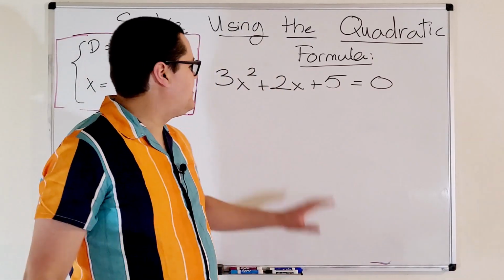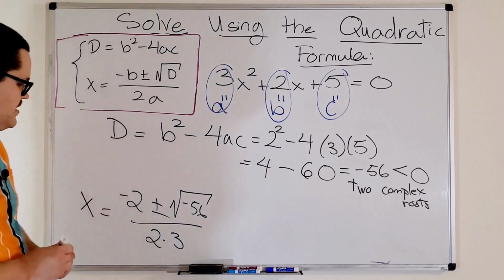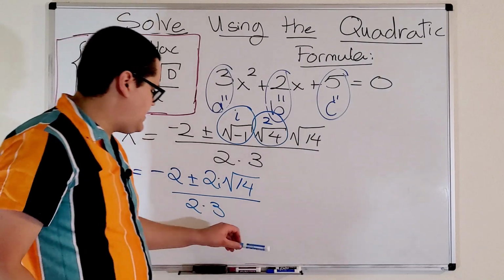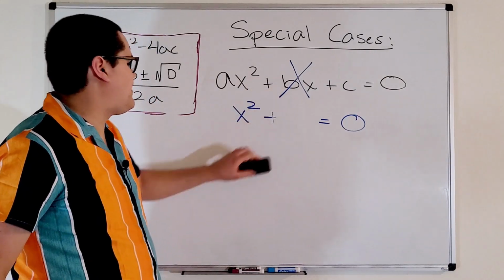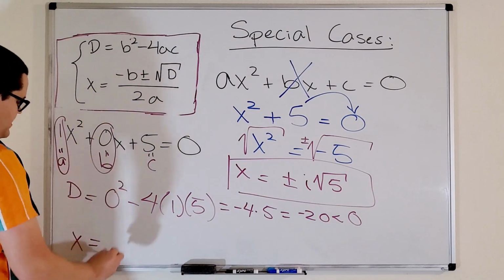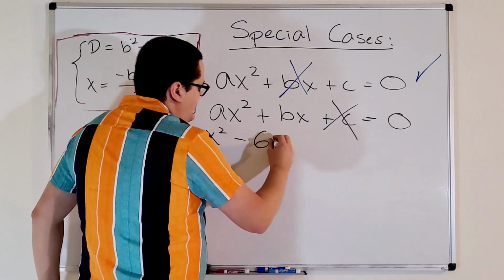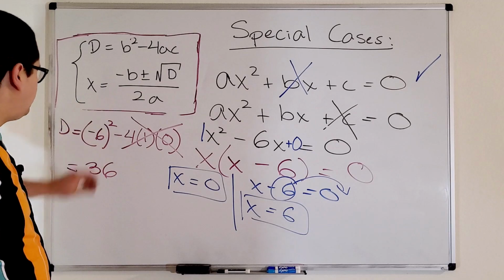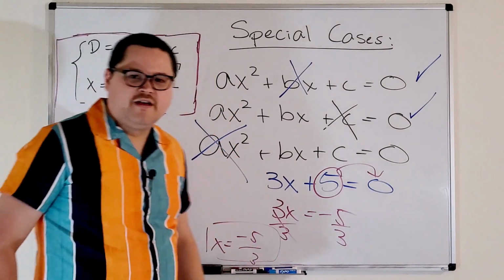The Quadratic Formula, Part 3: More Examples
We solve another quadratic equation using the quadratic formula and show how to simplify the final answer, and also give a few special cases of quadratic equations where it's easiest NOT to use the Quadratic Formula.